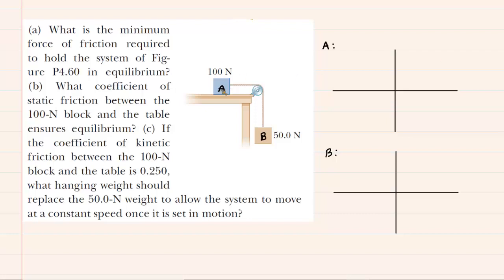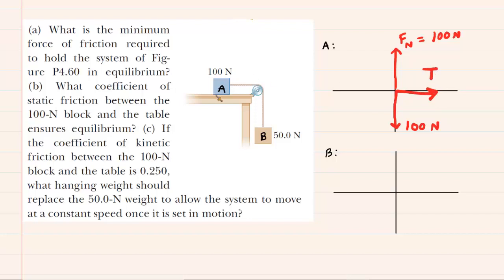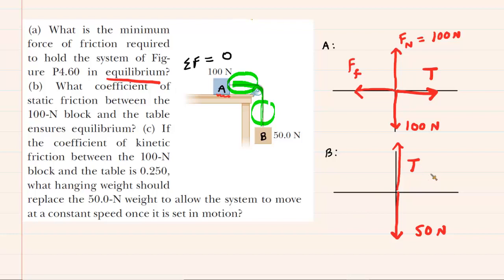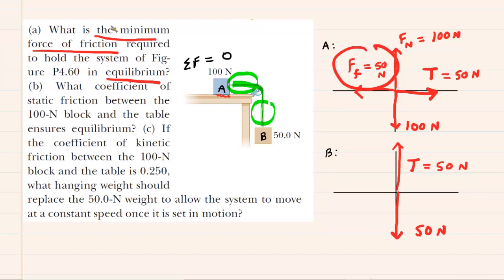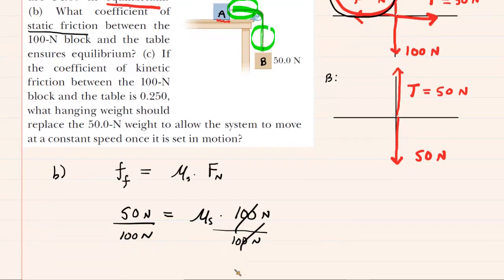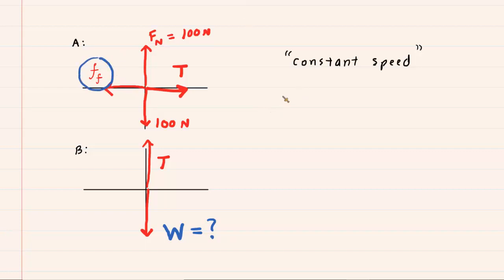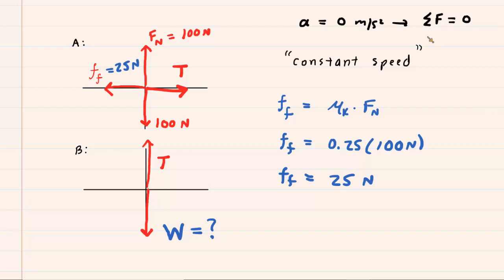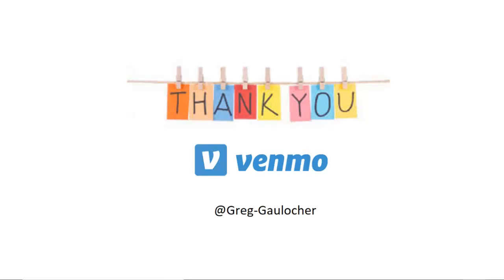What is the minimum force of friction required to hold the system in equilibrium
(a) What is the minimum force of friction required to hold the system of Figure P4.60 in equilibrium? (b) What coefficient of static friction between the 100-N block and the table ensures equilibrium? (c) If the coefficient of kinetic friction between the 100-N block and the table is 0.250, what hanging weight should replace the 50.0-N weight to allow the system to move at a constant speed once it is set in motion?